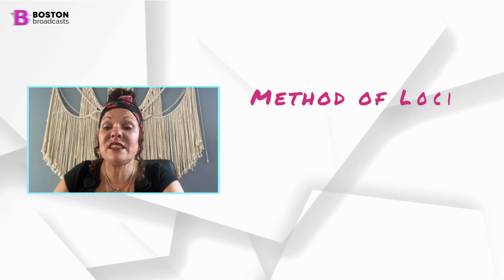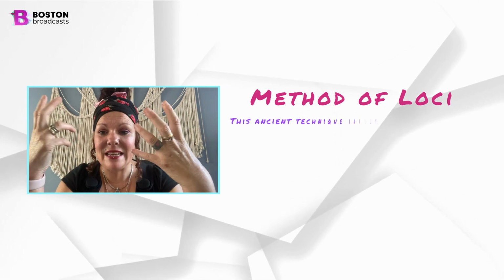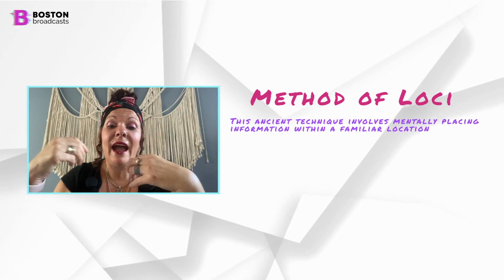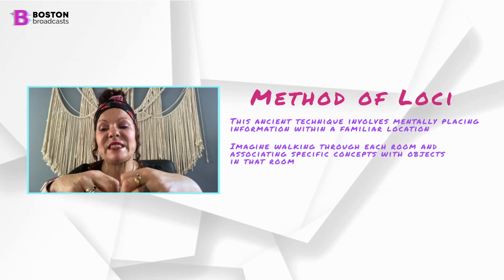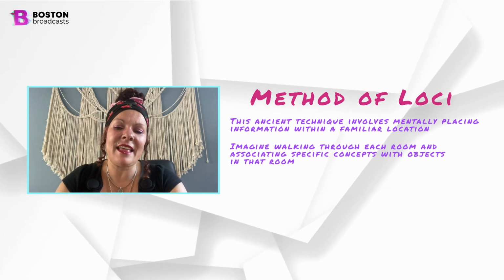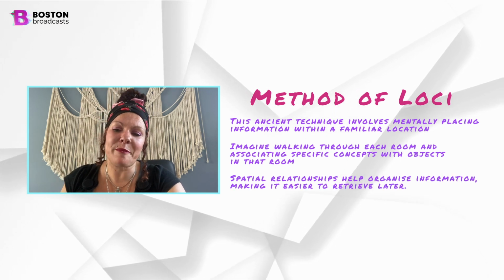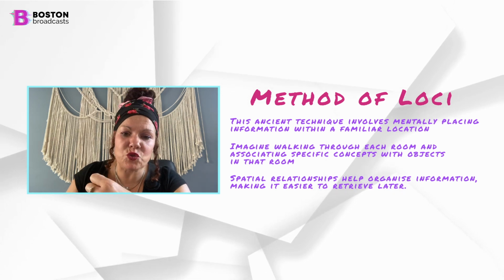Episode 18: Harnessing Mnemonic Magic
Embark on a captivating exploration of mnemonic devices with Sureshnie and special guest Dr. Laura Fisher on Study Sesh. From acronyms and imagery to chunking and the method of loci, unearth a treasure trove of mnemonic strategies designed to supercharge your memory retention. Join us as we unravel the secrets to effectively incorporating mnemonic devices into your study routine. Whether you're preparing for exams or seeking to bolster your long-term memory, this episode offers invaluable guidance to help you unlock your full cognitive potential